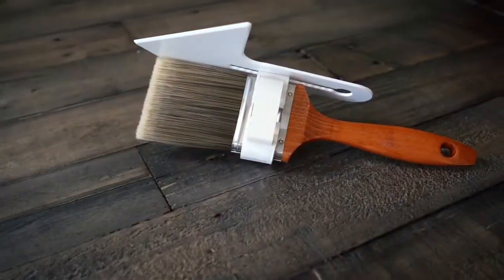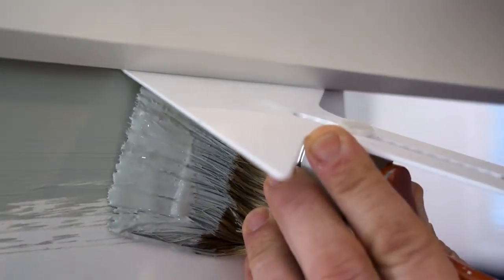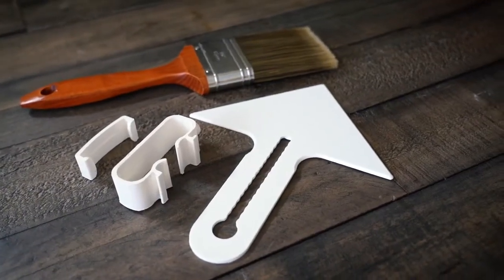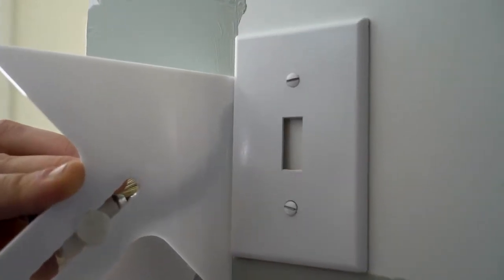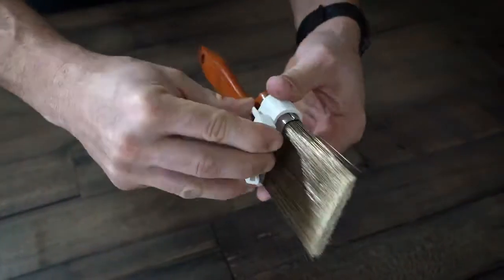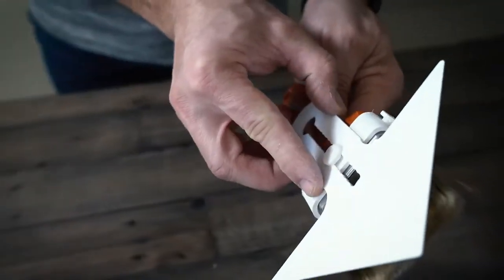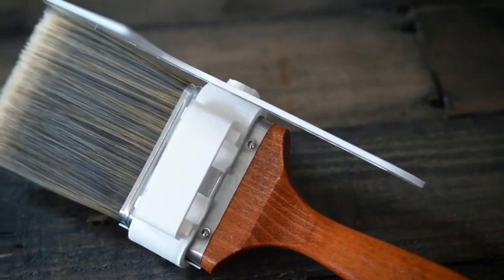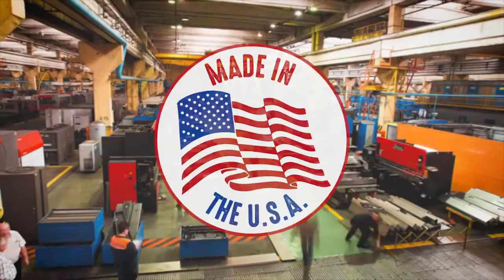BRUSHSHIELD PRO: A New Innovative Way To Paint | Indiegogo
BRUSHSHIELD PRO

BRUSHSHIELD PRO: A New Innovative Way To Paint
Stop wasting time and money prepping with expensive tapes and unnecessary accessories.

The BrushShield Pro is an innovative, new product designed to help expedite the paint process and save on costs. Its patent pending design includes a removable, edged shield which allows users to paint precise lines around moldings, edges, and panels. The shield also works as a spackler to fill holes prior to painting. It’s easy to assemble and adjusts to accommodate for angles and brush length. No more time and money spent on expensive painters tape to prep your project. The Brush Shield Pro comes in various sizes and colors and is made right here in the USA.